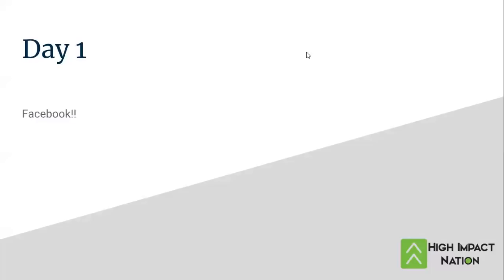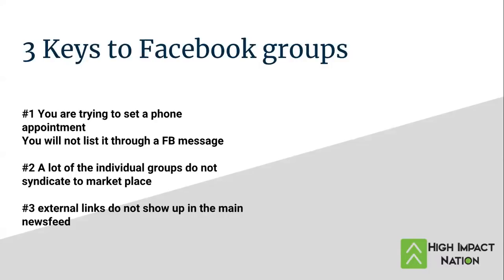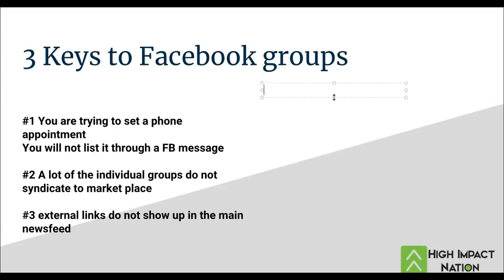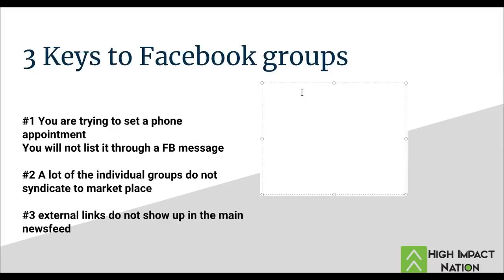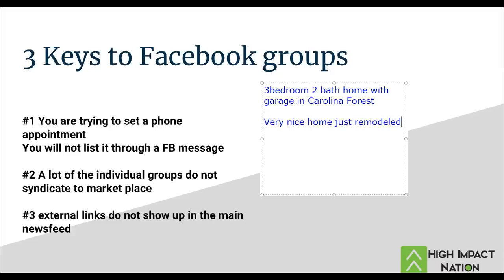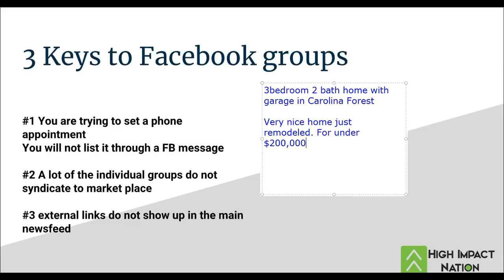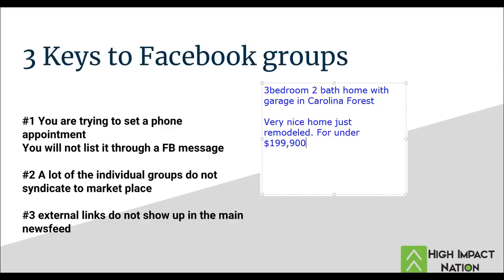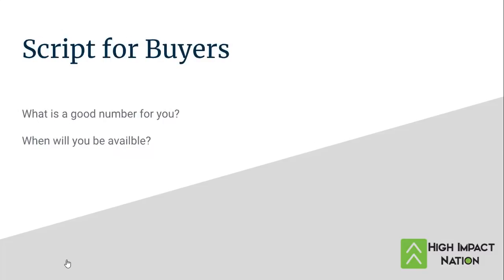Getting free Leads from Facebook groups - Day 1 free real estate leads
On day one of getting free real estate leads I talk about how to use facebook groups and why you should go through them individually each day looking for buyer and seller leads.

I even give you a simple, easy seller script and a simple buyer script to use to get more response from the leads you do find.